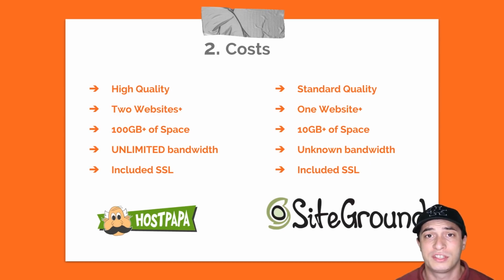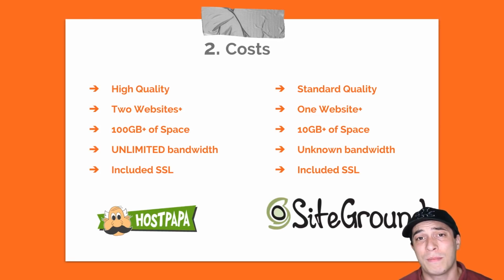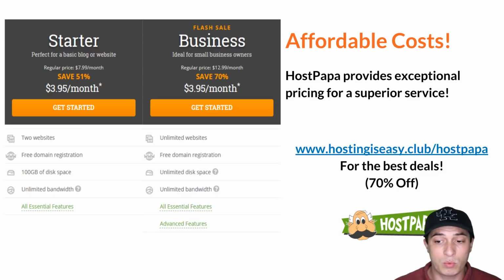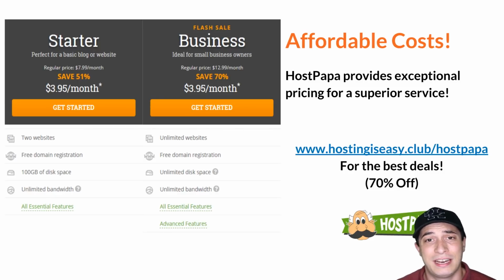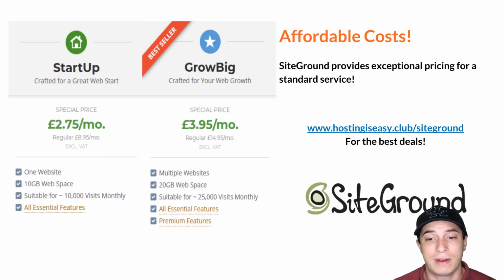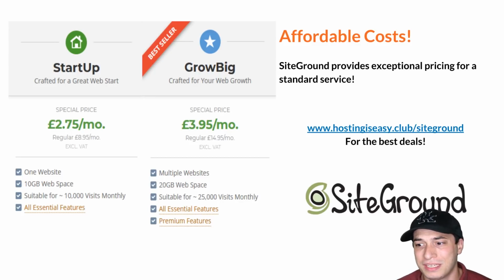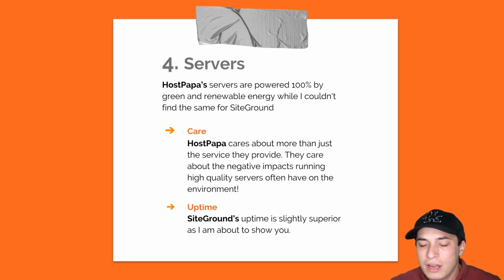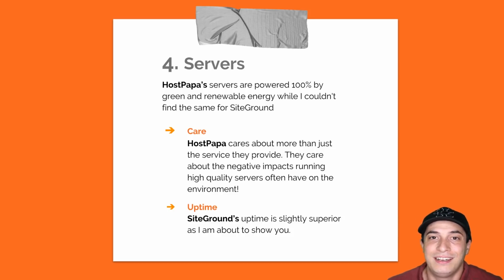Hostpapa vs Siteground Review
I hope you have enjoyed my head to head hostpapa vs siteground hosting review!
In order to get the best price on both of these hosts, use the following links: